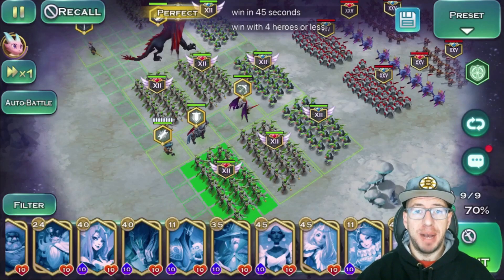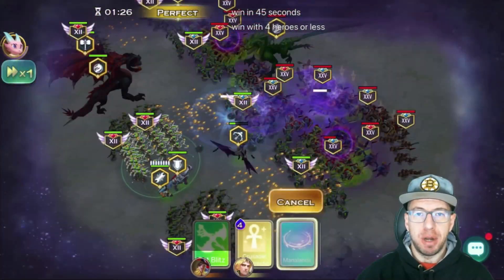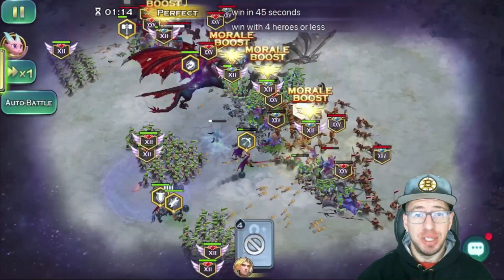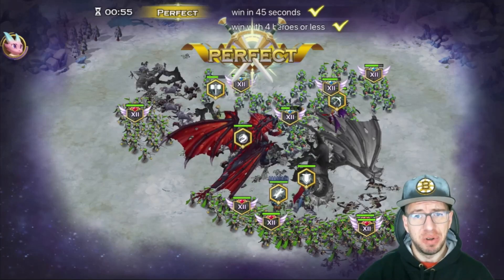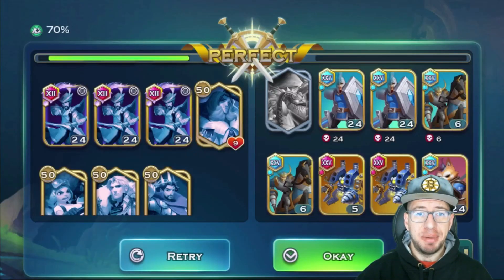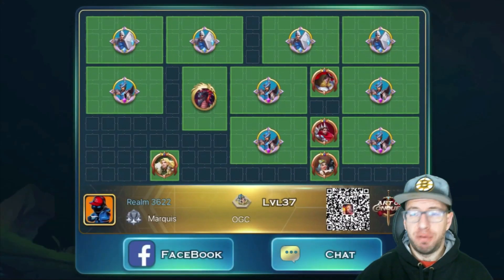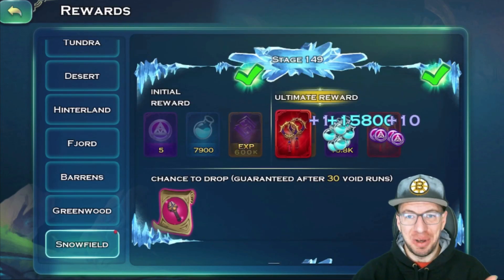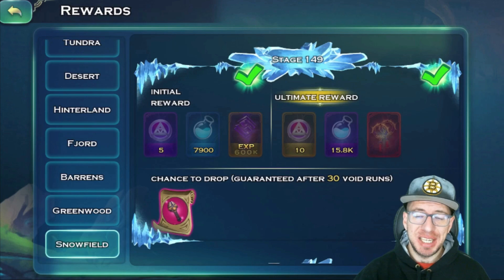Void 149 Perfect as Human - Art of Conquest - New Player Guide